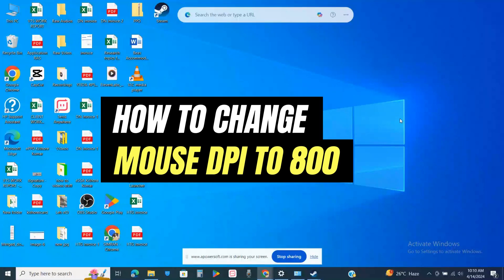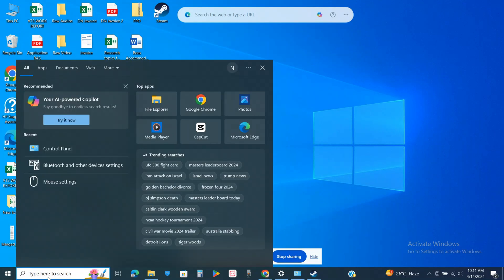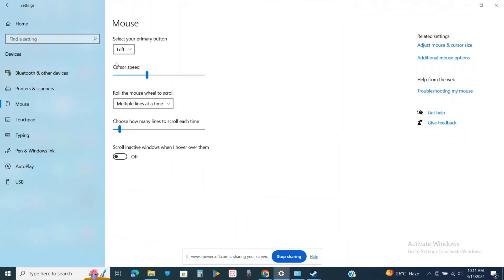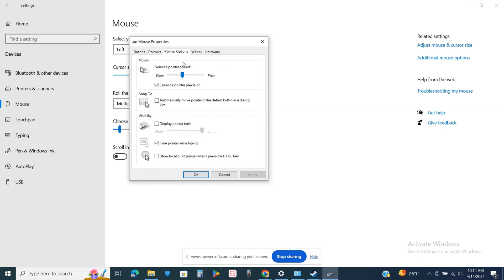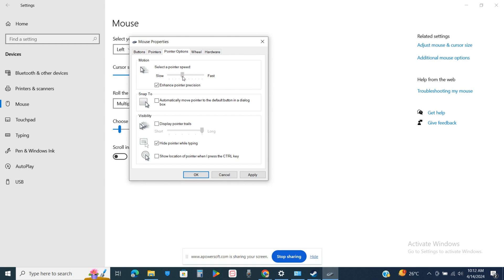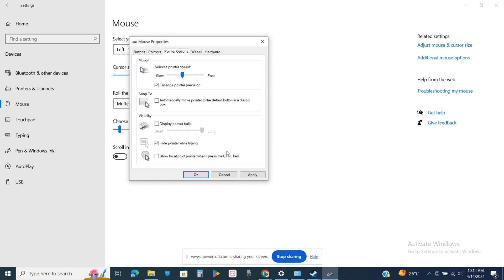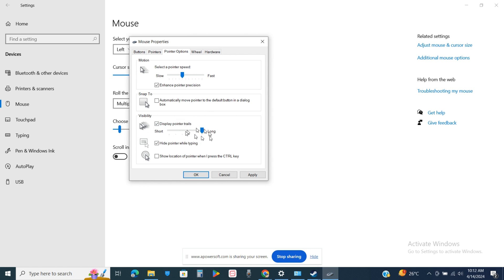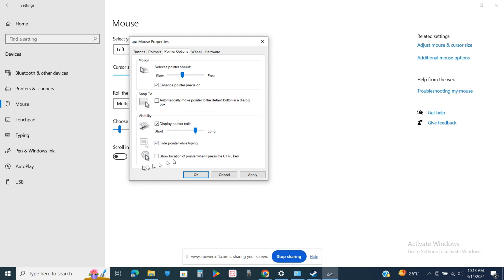How to Change Mouse DPI to 800 (Full Guide)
Learn how to change your mouse DPI to 800 with this full guide. Adjusting your mouse DPI can improve your gaming experience and accuracy. Follow along for step-by-step instructions!